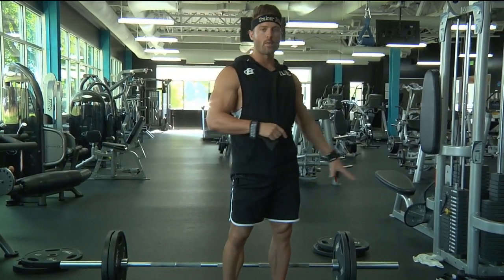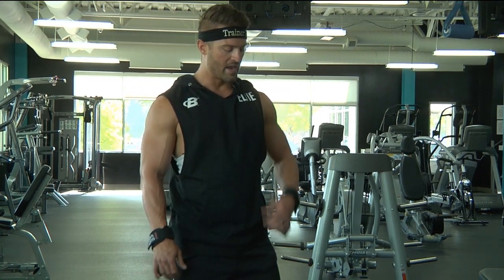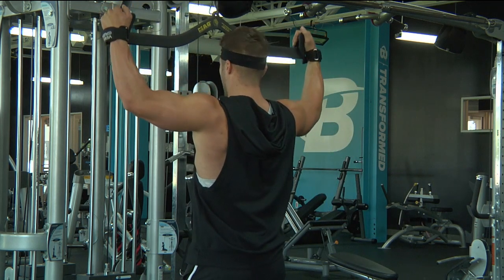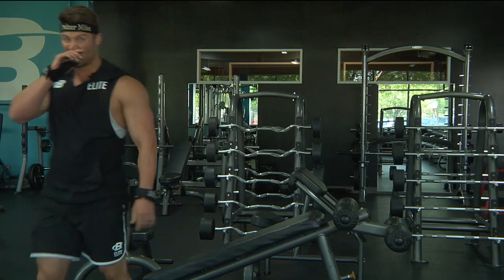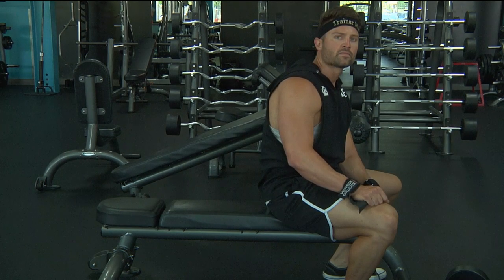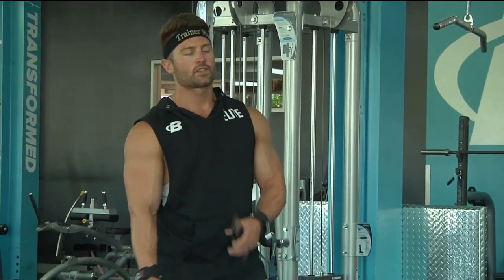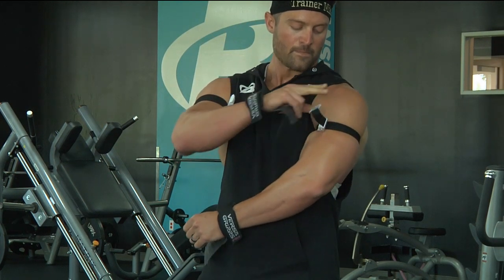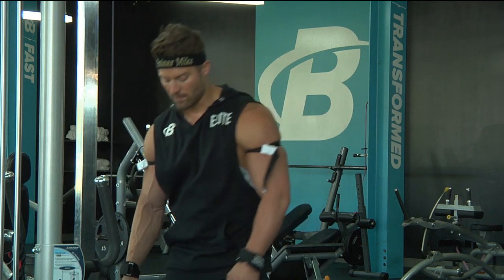Back & Blood Flow Restriction Biceps Workout | Mike Hildebrandt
Change up your normal back and biceps workout to include blood flow restriction training. This BFR workout will add some size to your arms and give you a nasty pump.

| Mike Hildebrandt's Back and BFR Biceps Workout |
1. Deadlift: 4 sets, 10 reps
2. Lat pull down: 4 sets,10 reps
3. Single arm row: 3 sets, 15 reps
4. Dumbbell pull over: 3 sets, 15 reps
5. Superset
    a. Straight arm pull down: 2 sets, 20 reps
    b. Seated cable row: 2 sets, 20 reps
6. Incline dumbell curl: 4 sets, 10 reps
7. Cable EZ bar BFR: 4 sets, 30,15,15,15 x 2